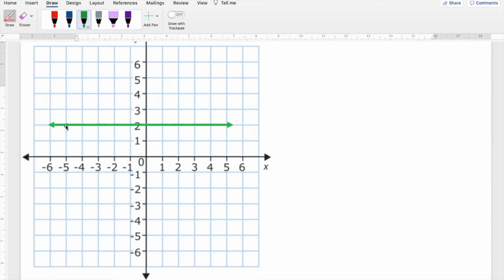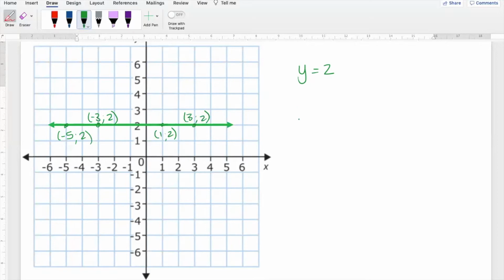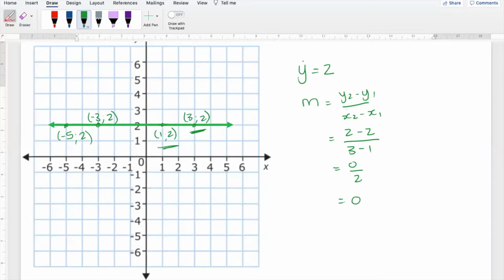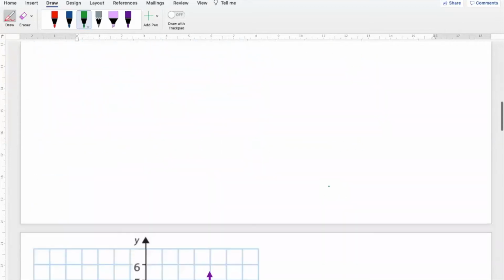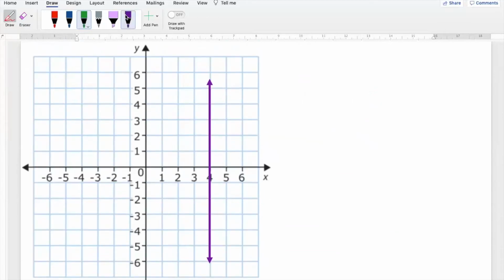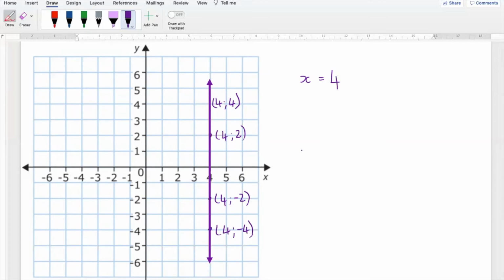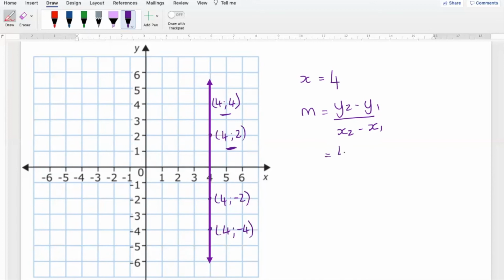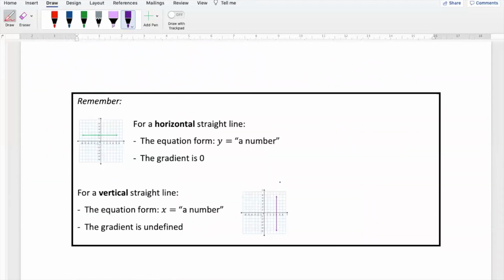Grade 10 - Vertical & Horizontal Straight Line Graphs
This videos looks at the two special cases of straight line graphs: vertical and horizontal lines, as well as what that means for the intercepts and gradients.